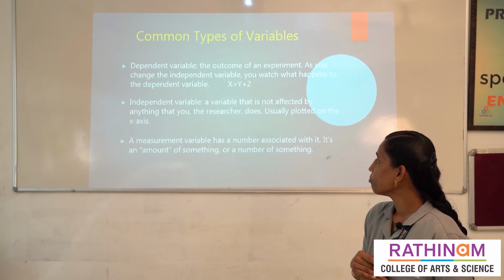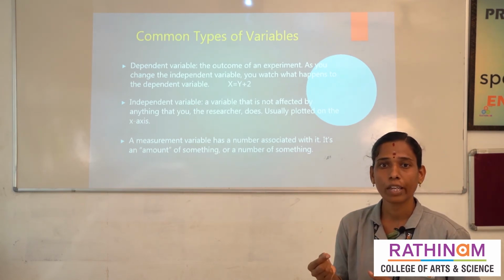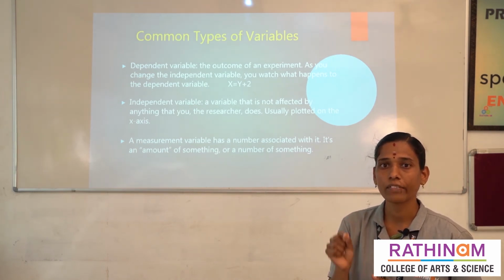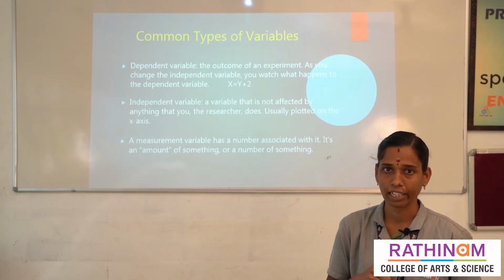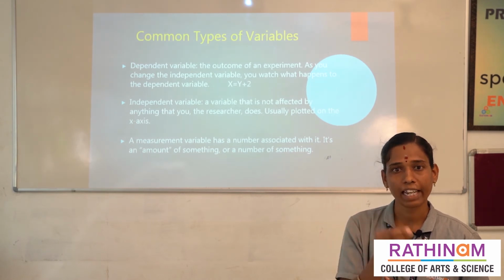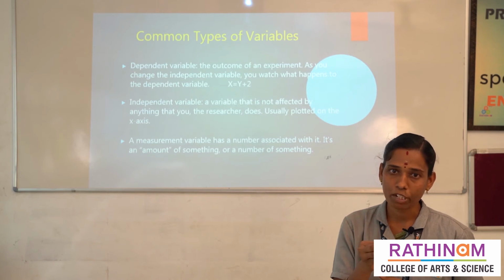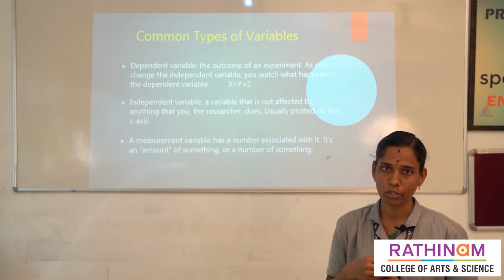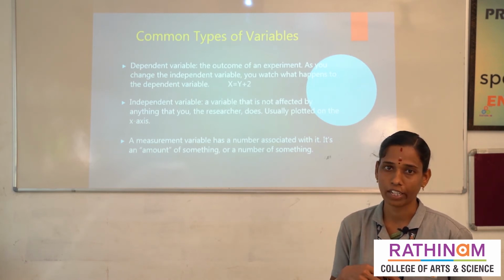Dr G Kavitha Math